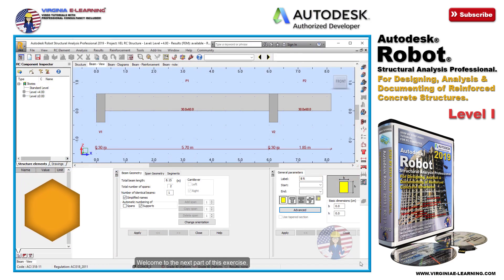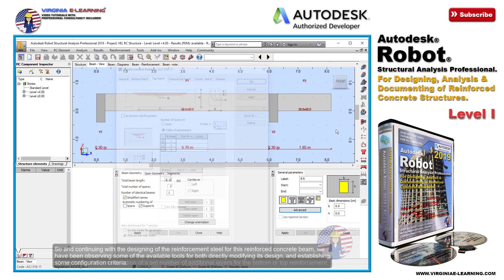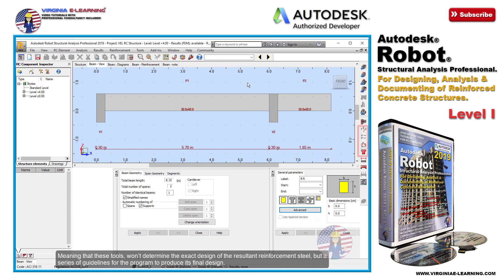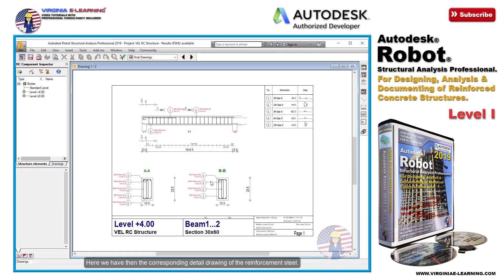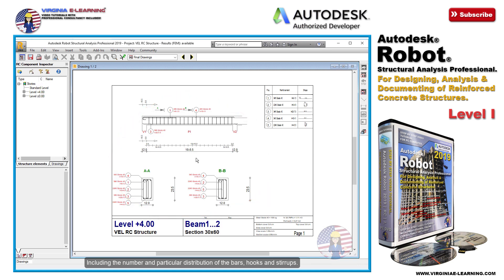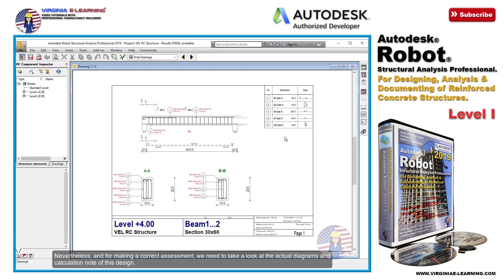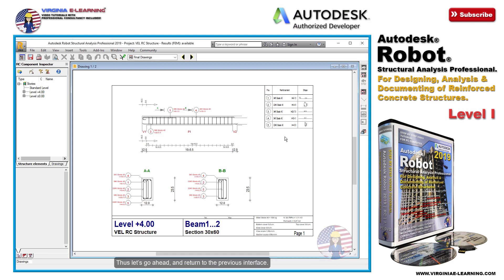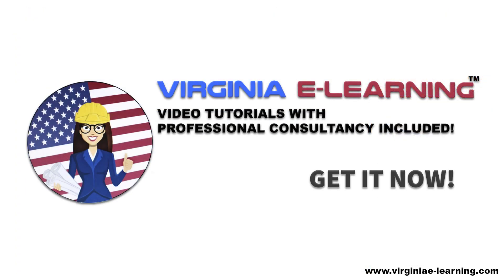Robot Structural 2019 Tutorial | RC | Lesson 06 | RC Beams Reinforcement.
Robot Structural 2019 Tutorial | RC | I

During this step by step course you will learn:

Designing, Analysis & Documenting of Reinforced Concrete Structures.
Static Analysis of Reinforced Concrete Frames.
Static Analysis of Small Reinforced Concrete Buildings.
Assignment of Load Cases & Combinations (Including Characteristic, Frequent & Quasi-permanent combinations).
Analysis of the Structural Model under both the ACI and Eurocode.
Designing of Reinforced Concrete Sections for Beams and Columns.
Designing of 2-Way Reinforced Concrete Slabs.
Designing & Calculation of the Reinforcement Steel for Beams and Columns.
Designing & Calculation of the Reinforcement Steel for Slabs.
Introduction to the Basic Designing of Footings.
Generating the Detail Drawings for the Reinforcement Steel of Beams, Columns & Slabs.
Analysis of the Diagrams of the Axial, Shear Forces & Deformations in the Structure.
Including Compression and Tension forces produced across the Structure.
Analysis of the Maps for the Principal and von Mises Stresses.
Obtaining the Calculation Notes & Documents of the Project.
Analysis and Resolution of common issues which may arise during the designing of the RC Sections & Reinforcement Steel.
Professional Online Consultancy for all topics covered in this course.